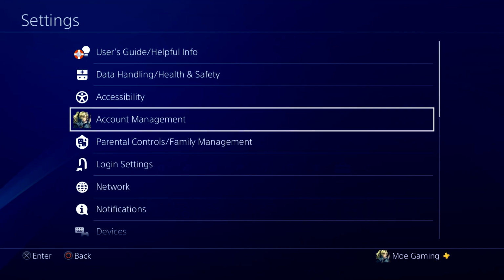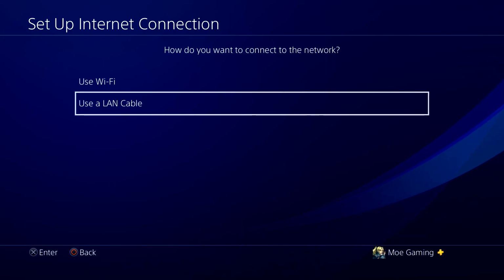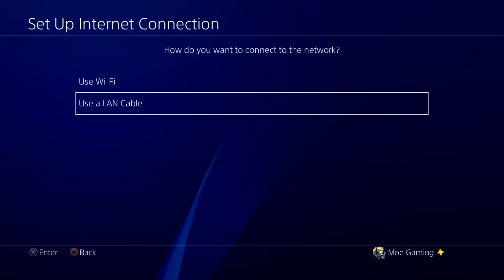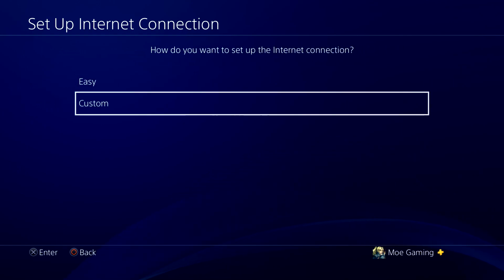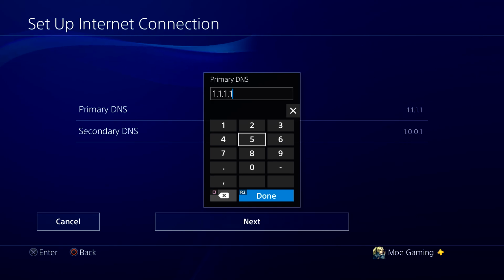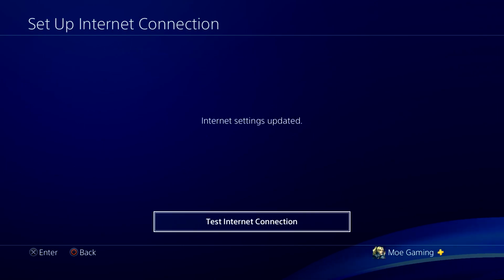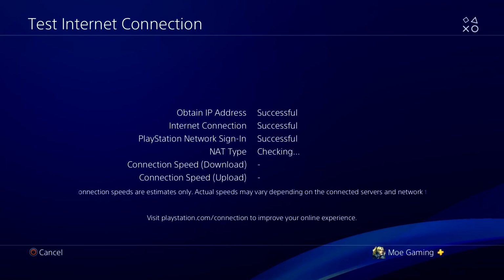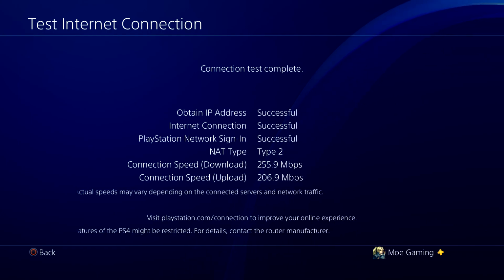How To Increase Download Speed On PS4 In 2022 - (10X Faster!)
In this video, I talk about How To Increase Download Speed On PS4 - (10X Faster!)